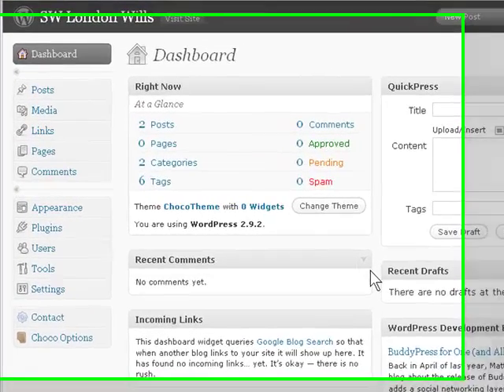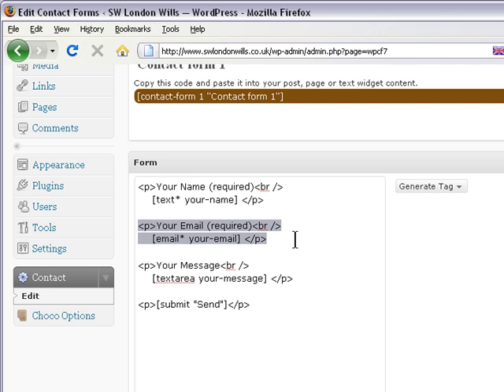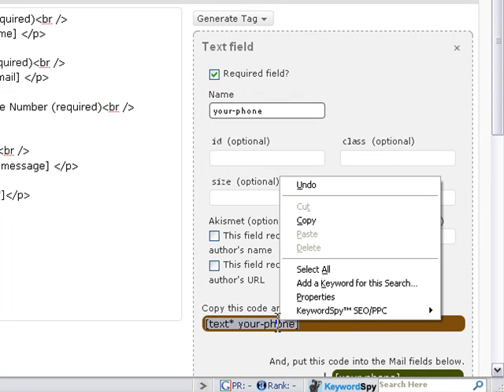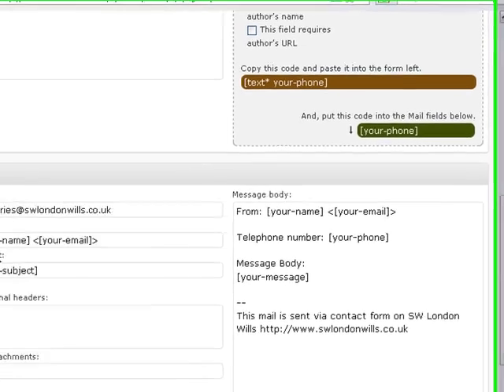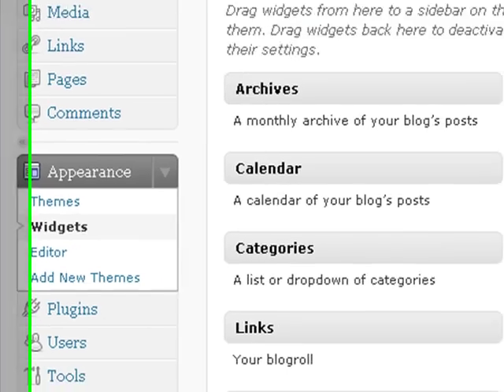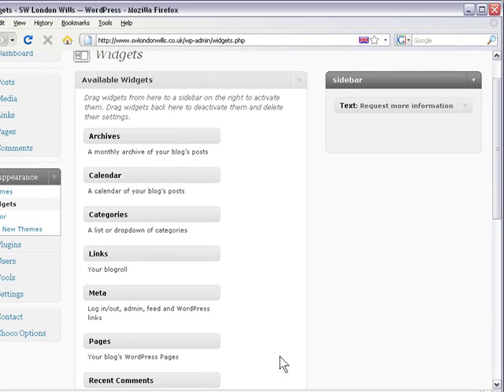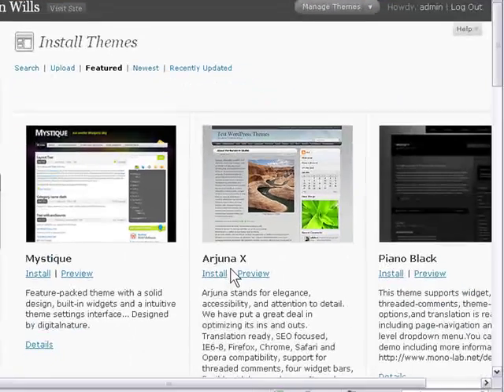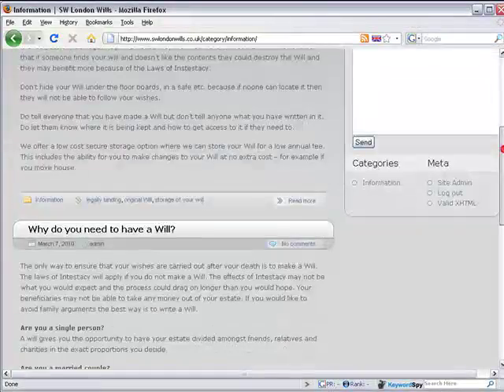5. Make A Website - Add Contact Form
Contact Form 7 is a versatile plug-in for Wordpress that is relatively easy to set up. It allows your website visitors to make contact with you simply by filling in the blanks and pressing the send button. Messages arrive in your email inbox within seconds so you can respond quickly to any requests for Will appointments for example.